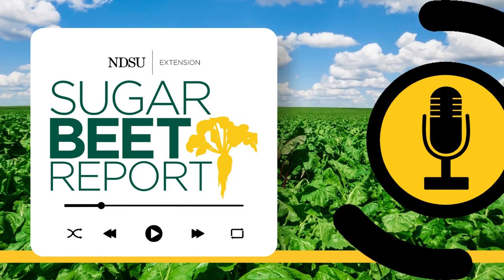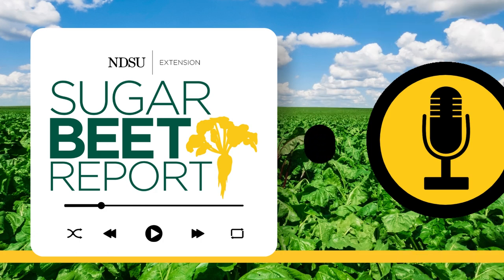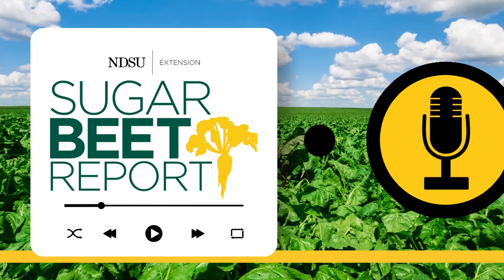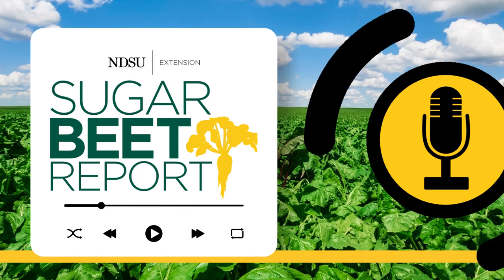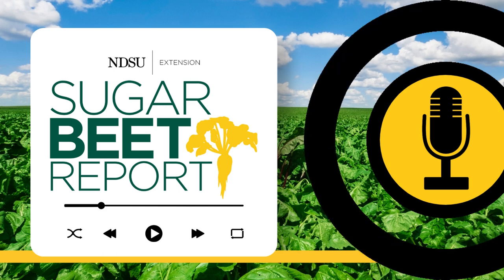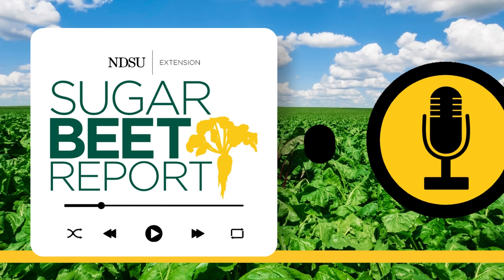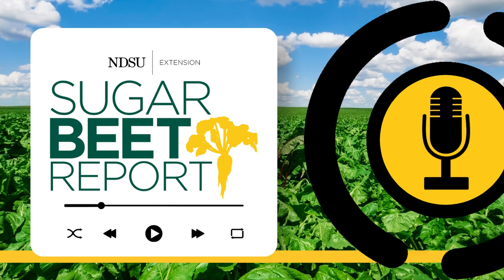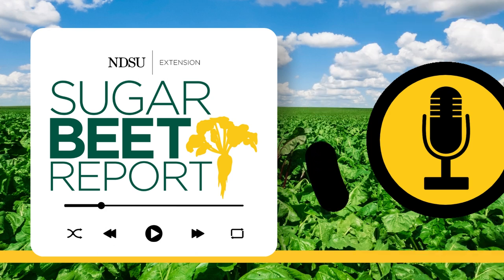Optimizing Sugarbeet Growth: Soil Testing Strategies and Winter Impact Insights - Sugarbeet Report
In this episode of the Sugarbeet Report, join Dave Franzen, NDSU Extension Soil Science Specialist, as he discusses the critical timing for soil testing post-harvest. Learn about the benefits of zone sampling using various tools and techniques to maximize insights while minimizing costs. Discover valuable insights about winter's impact on soil dynamics and the cautious approach to fall nitrogen application in flood-prone fields.